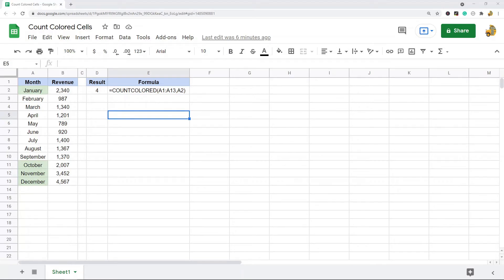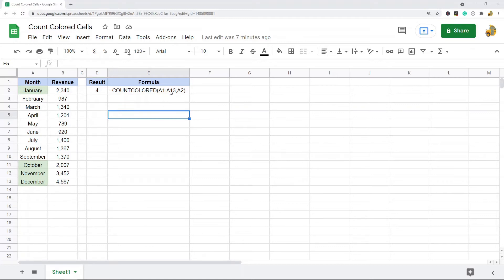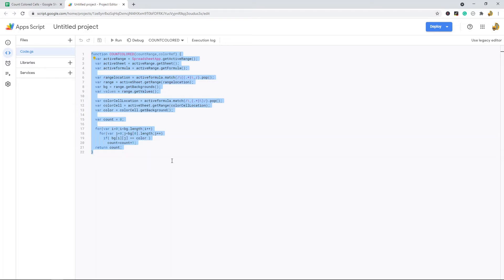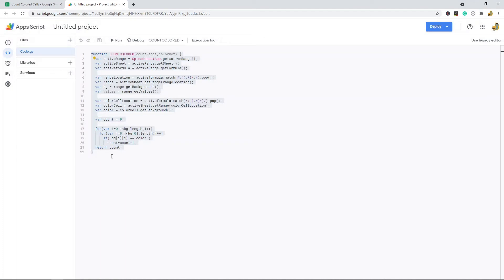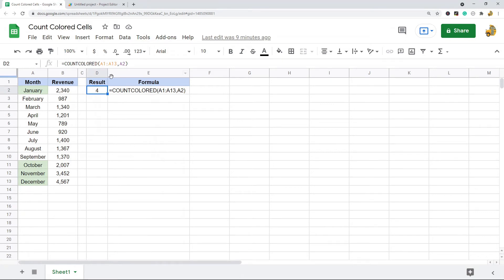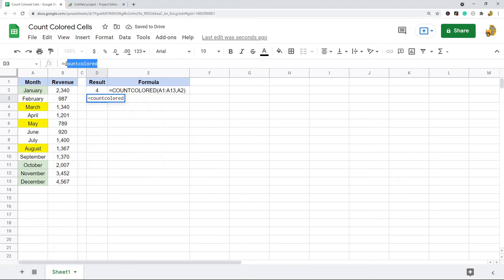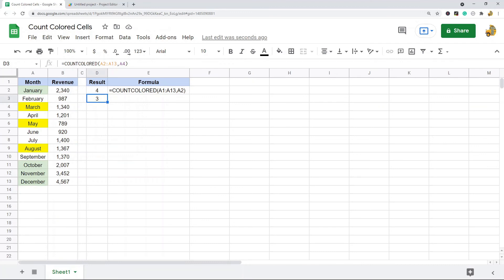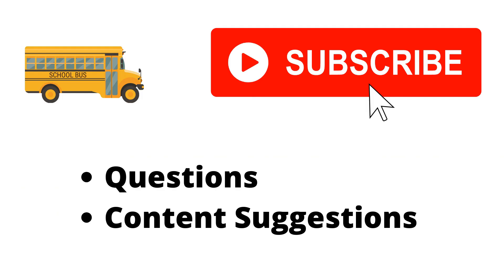How to Count Colored Cells in Google Sheets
In this video, I show how to count the number of cells that are colored in Google Sheets. This can be cells with the fill color changed, or cells that are highlighted due to conditional formatting. There is not a built-in way to do this in Google Sheets, so to accomplish this we have to create our own custom function that will do this.